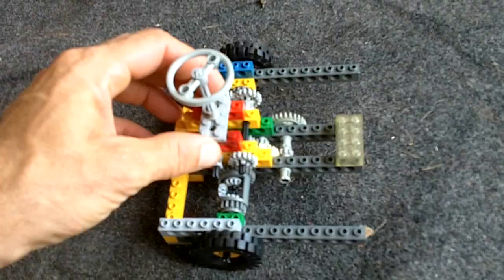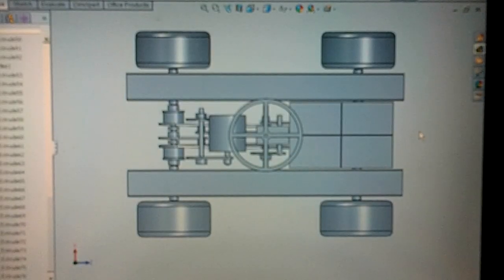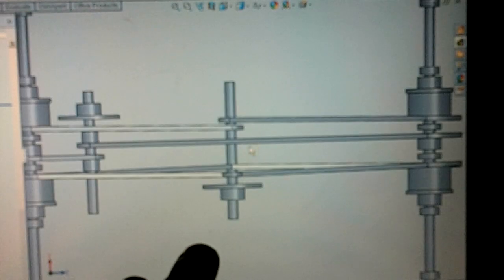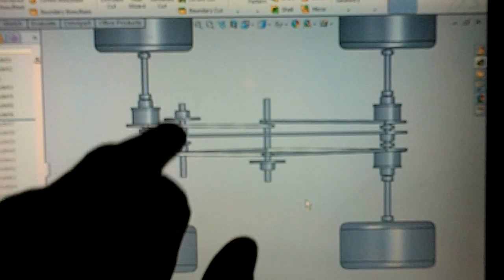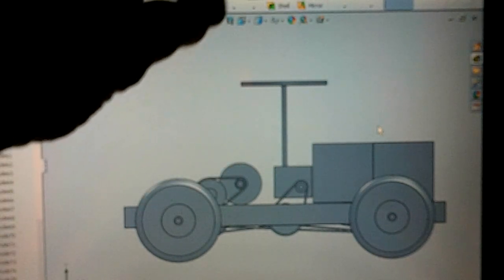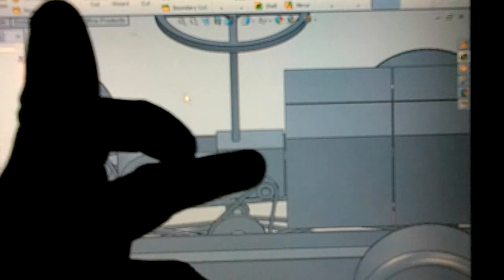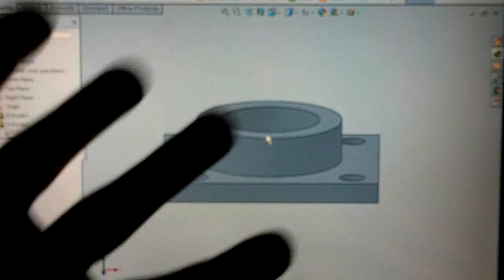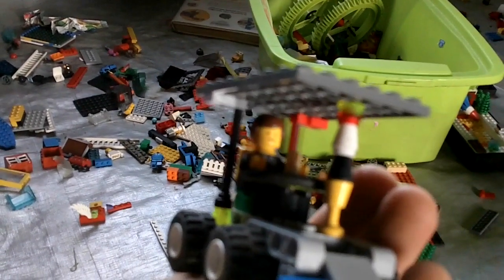Solar Dozer 002 Full Sized Happiness